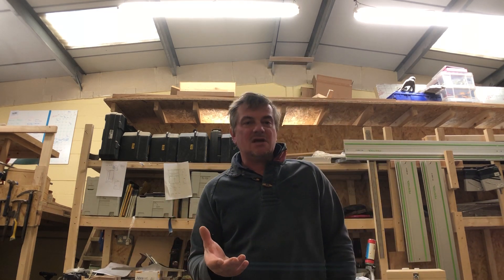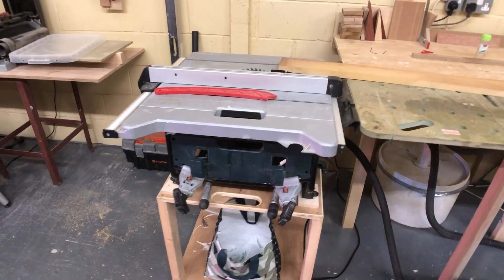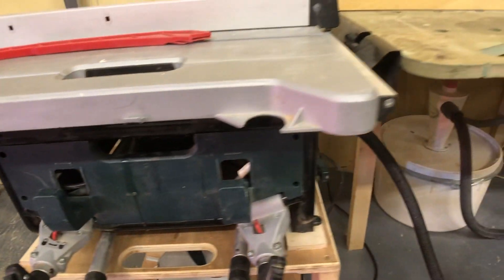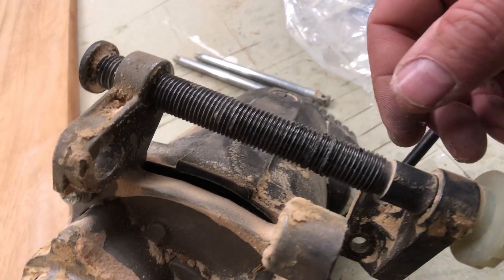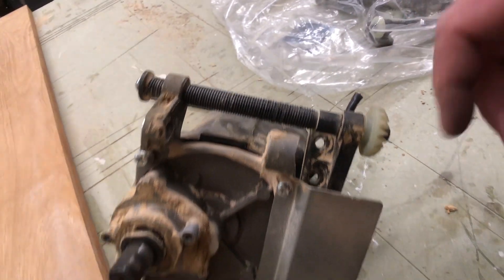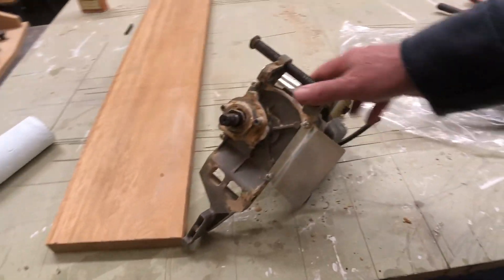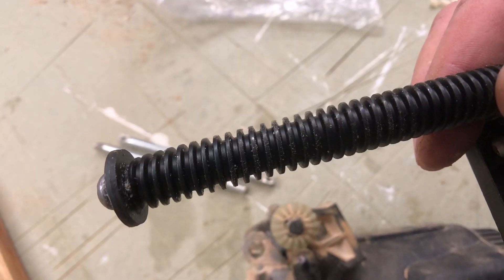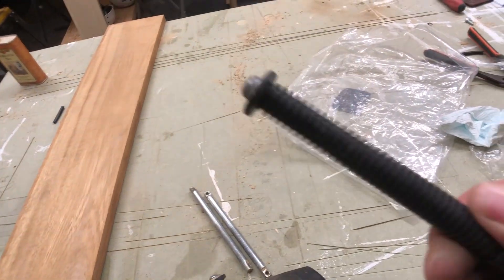Metabo TS254 Long Term Use Review and a Fix For The Broken Lift Screw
Metabo TS254 Table Saw Review after over two 2 years of use on site and in the workshop. I also discuss the lift mechanism repair and making sure you buy the right one to avoid it breaking on you.